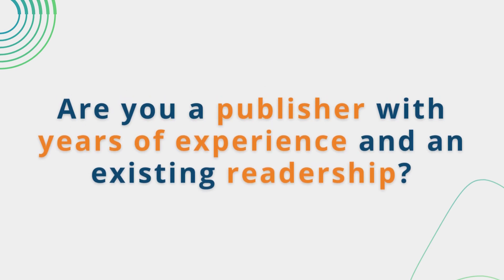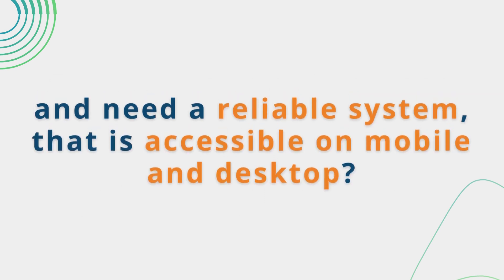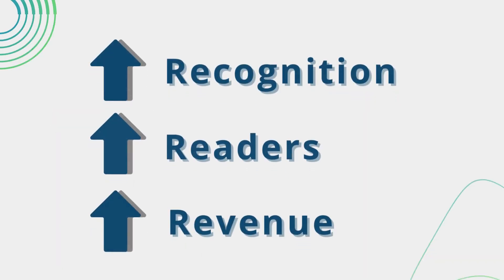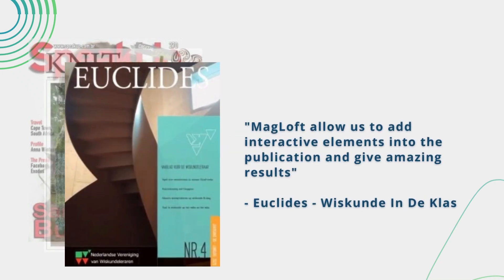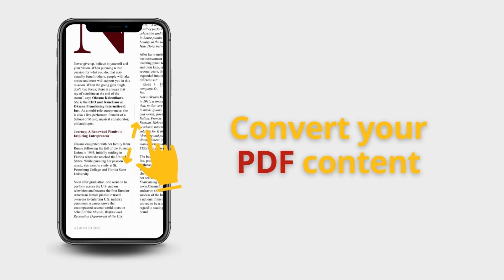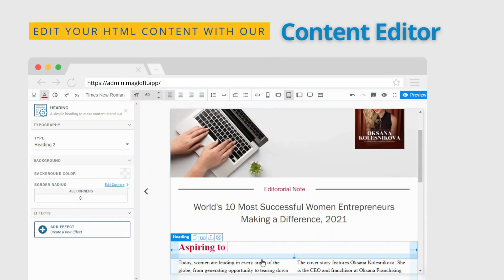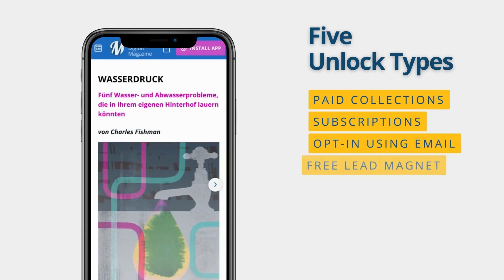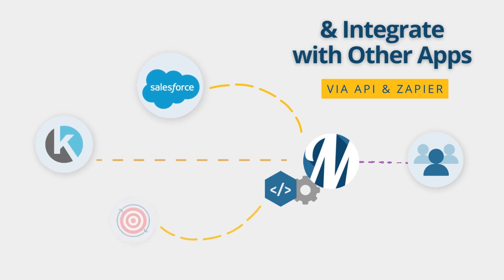Grow your Digital Publication with MagLoft's Universal App Online Publishing Software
If you are a publisher with years of experience and audience, have been using third-party platforms to showcase your content, want to increase your readership and grow your brand with a mobile-first platform to increase revenue, and are willing to put in the work and the efforts.

Whether it is for a magazine, books, or catalogue. Or part of an educational institute or membership organization that needs a platform to share your PDF content. Even if you are looking for a platform that you want to use for your internal communications EXCLUSIVELY.

MagLoft’s Universal App is the perfect solution for you

MagLoft’s Universal App is an all-in-one Digital Publishing Platform, created for Print, PDF, and Digital Content creators to digitize, publish, and monetize their content

Universal App is powered by Progressive Web App (PWA) technology, where you can publish your contents in HTML, for your audience to install anytime anywhere on their devices. Create responsive SEO-friendly content, with interactive elements that will help you attract and capture new readers. Complete with features to capture and build relationship with your audience, such as opt-ins, and push notifications.

MagLoft’s Universal App helps you to monetize your content, with feature that will allow you and your readers to purchase single-purchase, create customizable subscriptions, advertisements, and integrated data analytics system to track your traffic

We are currently looking for a batch of new clients to work with on a 1:1 basis. This is a done-with-you service. We always get very involved with our clients because your success is our success.

Who is MagLoft?

MagLoft empowers publishers and marketing teams to boost revenue every 90 days. Our custom digital publications attract and engage readers, tailored precisely to your business needs. With nearly a decade of experience across diverse clients, we found our forte in solving unique challenges. Today, we take pride in delivering tailor-made, impactful solutions that consistently meet our clients' distinct requirements.